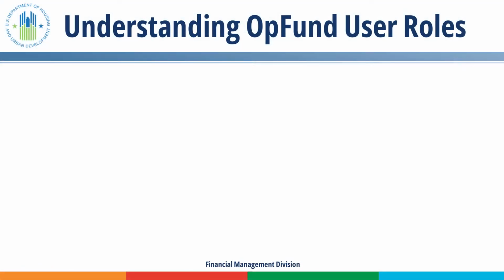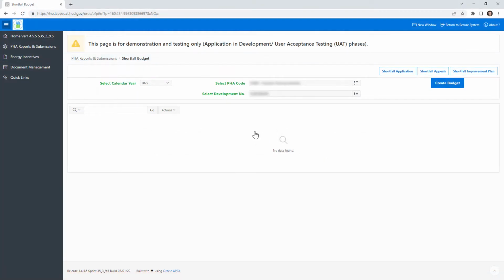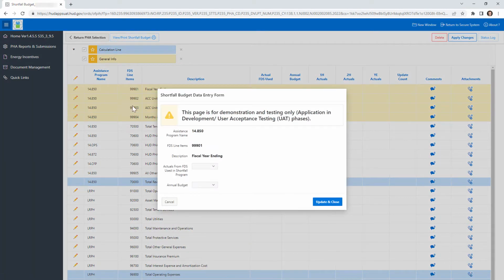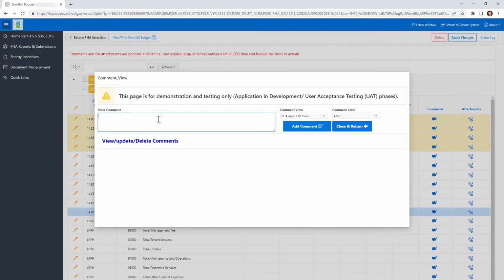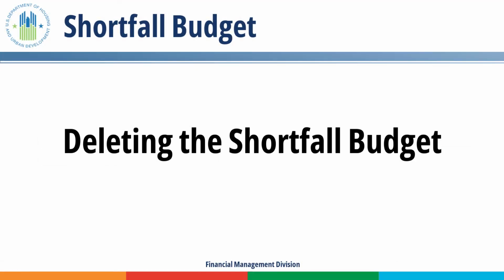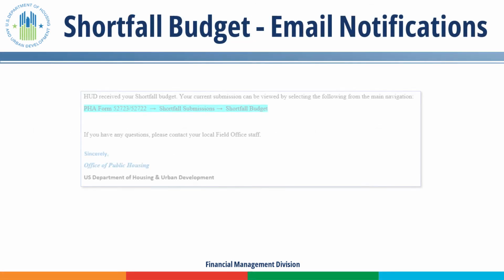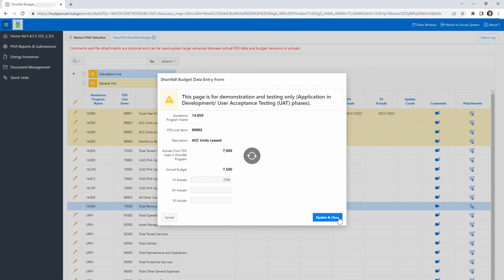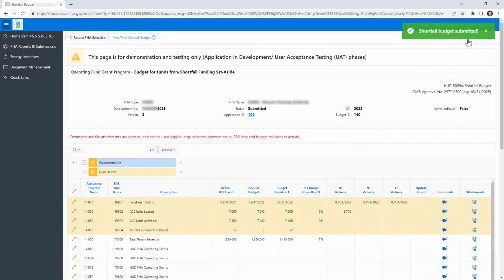PHA Shortfall Funding Budget